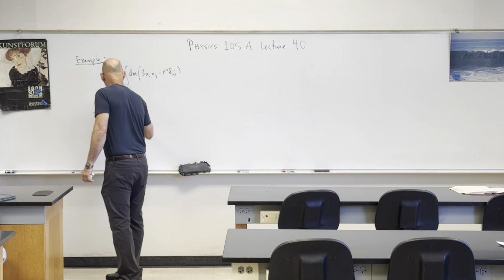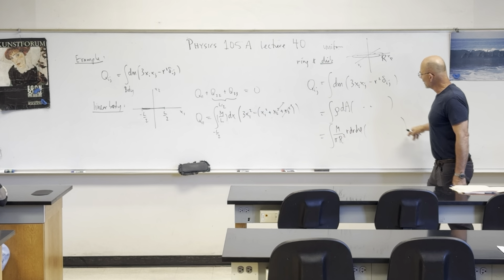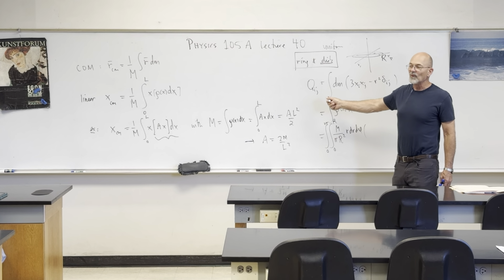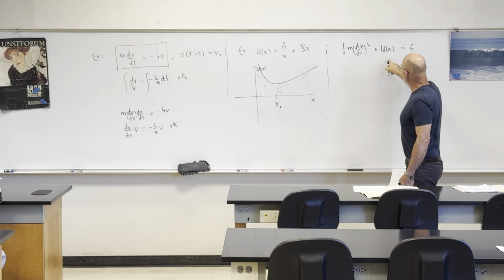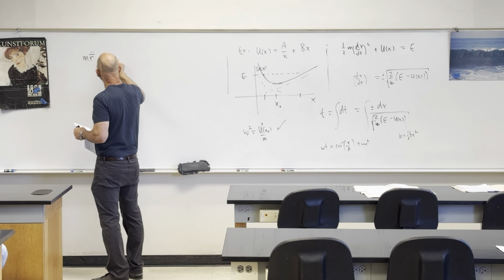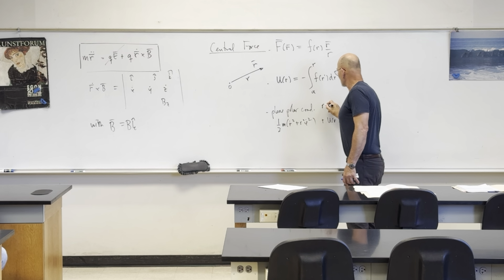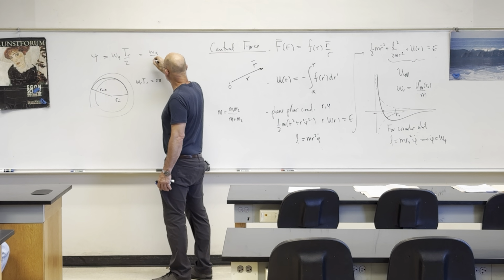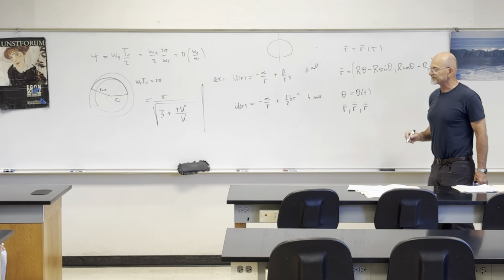Physics 105A lecture 40